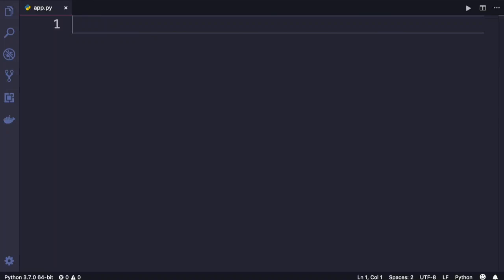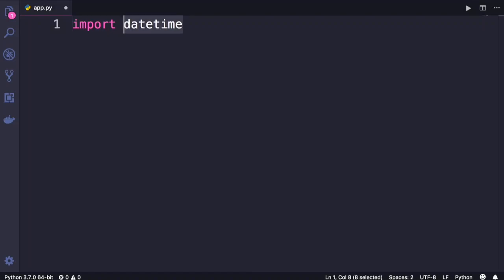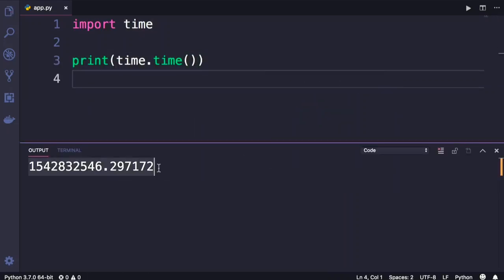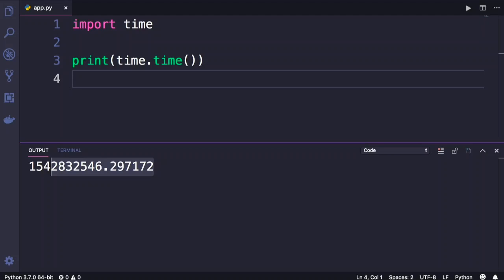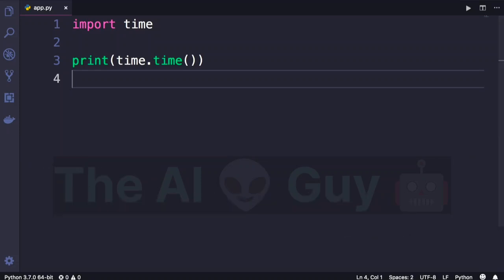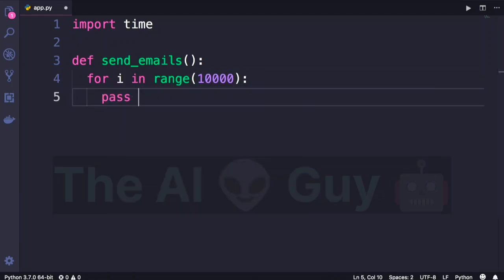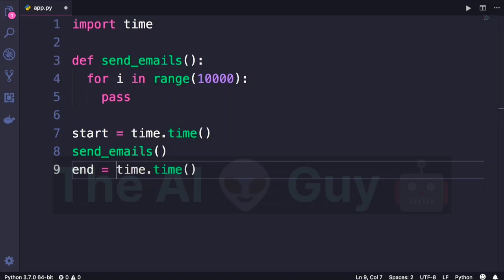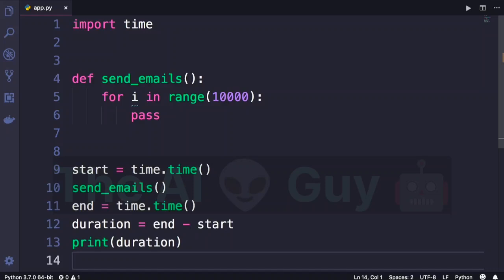⏰ Working with Timestamps in Python | 🐍 datetime & time Made Easy!"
Dealing with dates and times in Python? Let’s make it simple! ⚡
In this tutorial, you'll learn how to work with timestamps using Python’s powerful datetime and time modules — perfect for logging, scheduling, and time-based data!

What you’ll learn:
🕒 Getting the current timestamp
📅 Converting timestamps to readable dates
🔄 Formatting & parsing date-time strings
⏳ Calculating time differences
⚠️ Handling timezone & formatting issues

Perfect for beginners, data analysts, and automation projects!